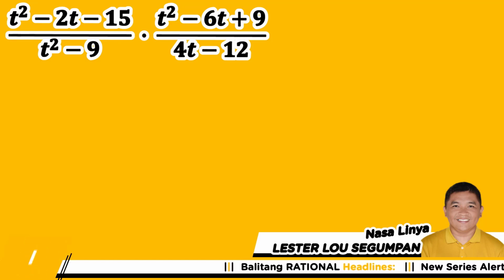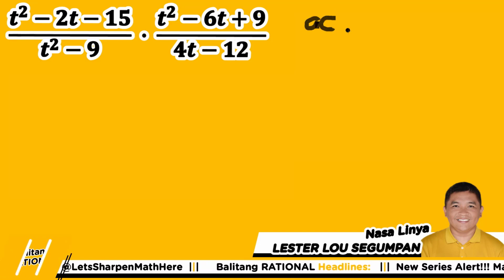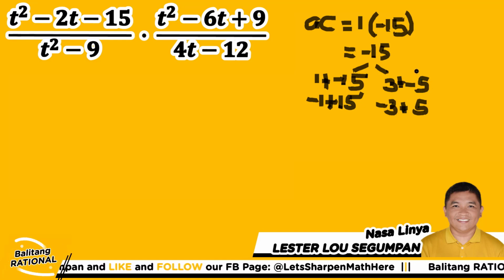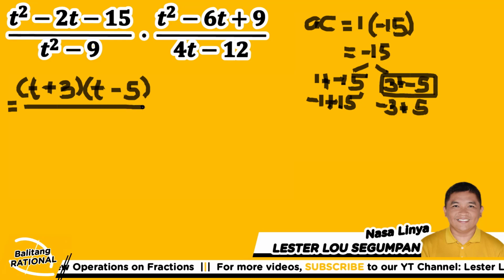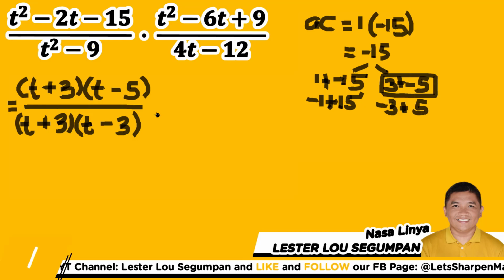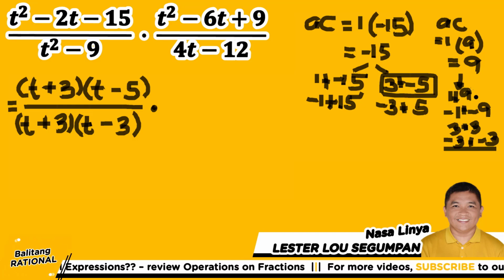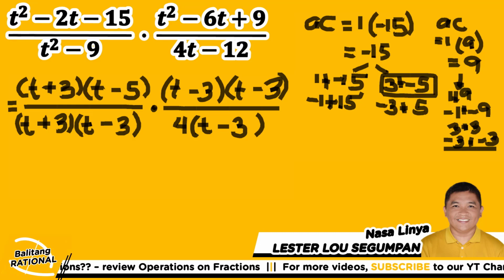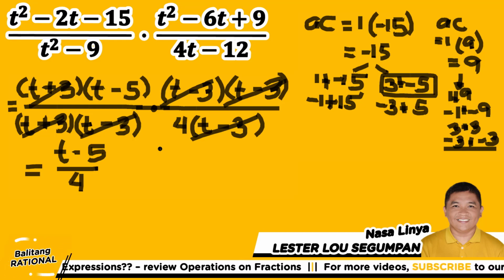Multiplication of RATIONAL Expressions_4 ||| Balitang RATIONAL Full Episode 14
This video reports a process of multiplying Rational Expressions.

Credits to
1. MS PowerPoint for video production.
2. Camtasia 2019 for video editing.